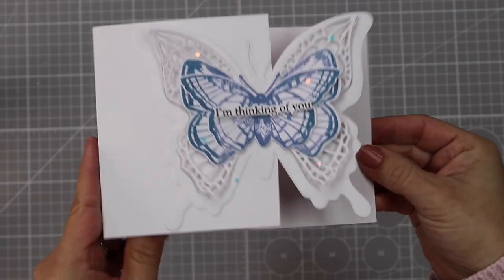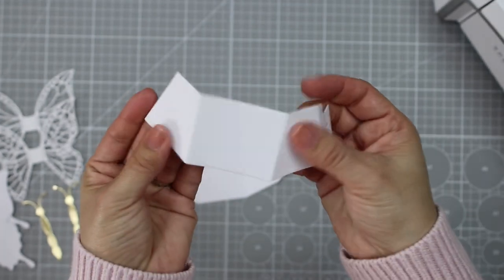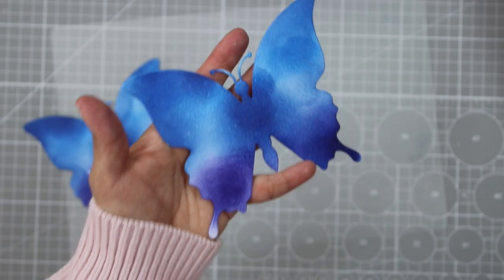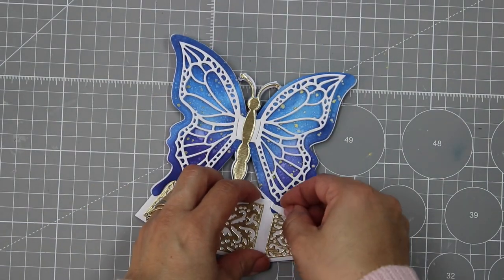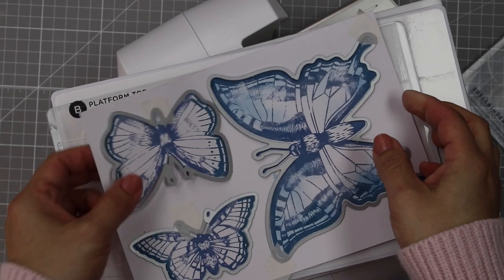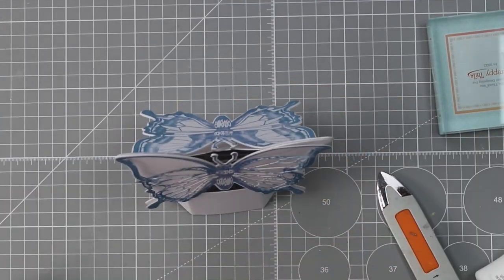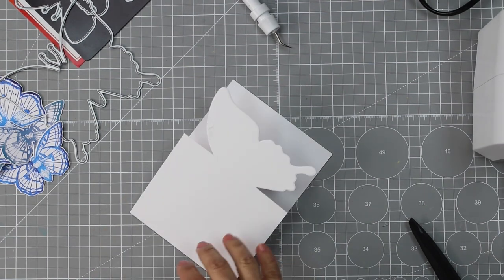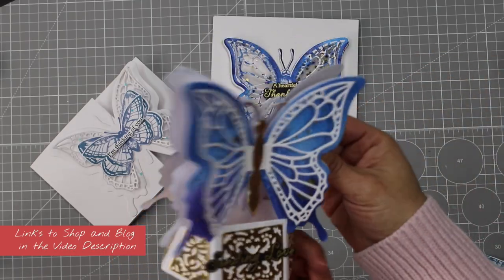Pop -Up Butterfly Cards and more ideas with Scrappy Tails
Blog Post

DIE- CUTTING TOOLS

• New & Improved Platinum SIX Machine with Universal Plate System

• Self Healing Mats

PAPER - STAMPING TOOLS - INKS

• Tonic GOLD HEARTED 6 x 6 Mixed Card Pack 9394e

• Tim Holtz Distress Oxide Ink Pad STORMY SKY Ranger tdo56256

• Tim Holtz Distress Oxide Ink Pad UNCHARTED MARINER Ranger tdo81890

EMBELLISHMENTS AND TOOLS

ADHESIVES